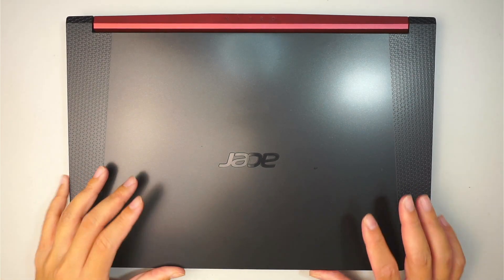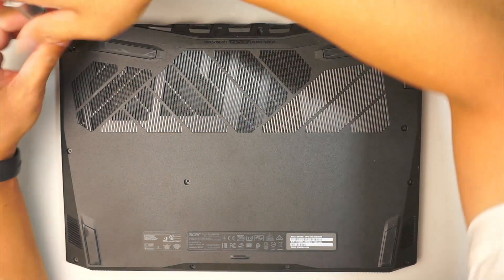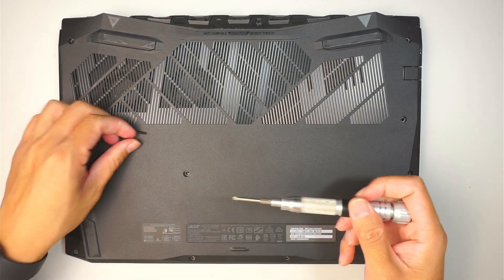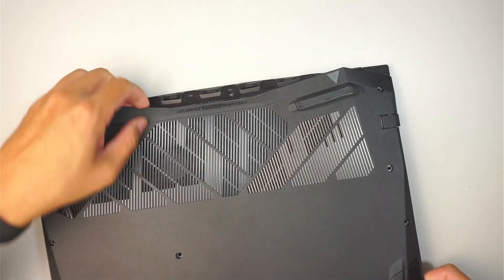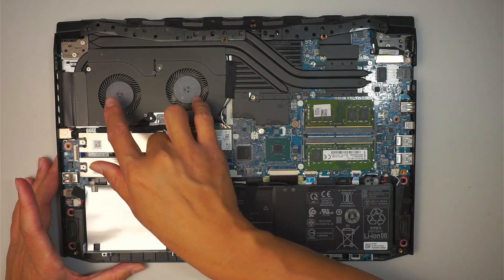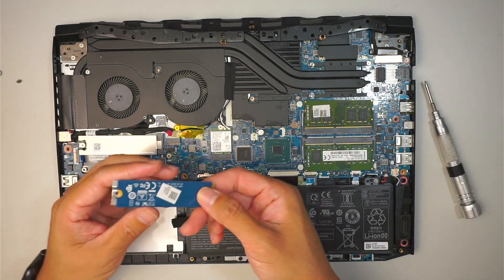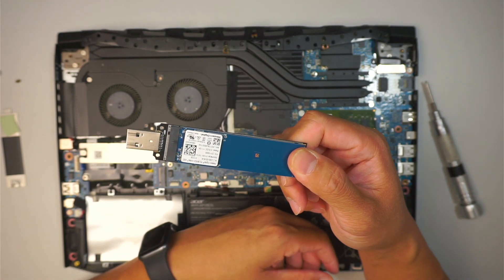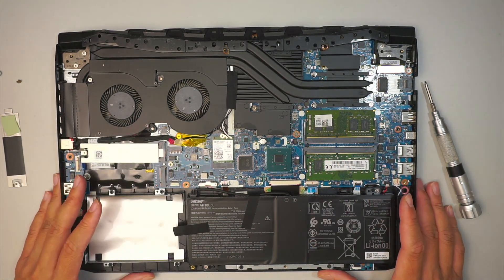Recover Data From Acer Nitro 5 M2 SSD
When you computer died, it does not mean the data is lost.

Data is stored in Hard Drive or Solid State Drive. Sometimes, they are still in working condition where you can still recover the data.

Here is the video of how to recover data off of a M2 SSD from Acer Nitro 5.